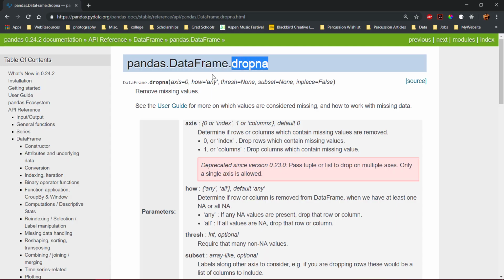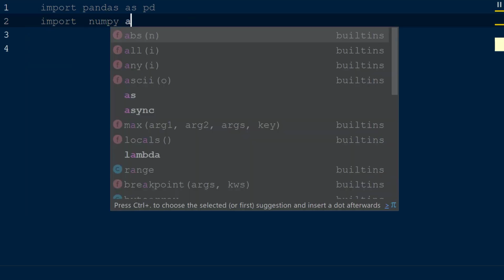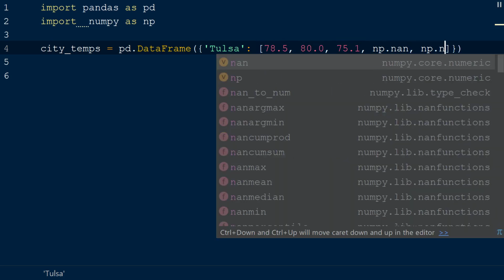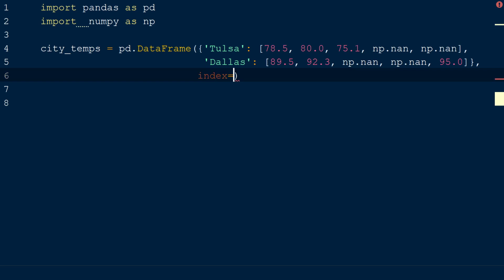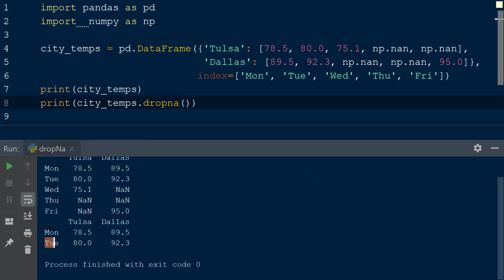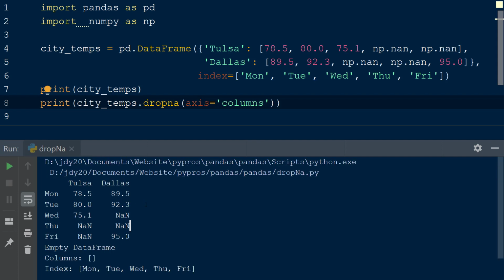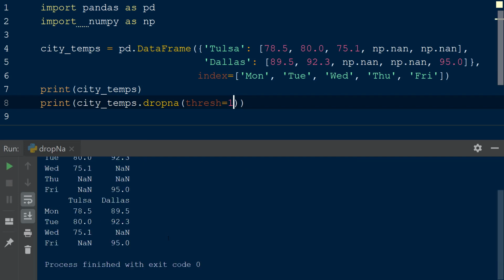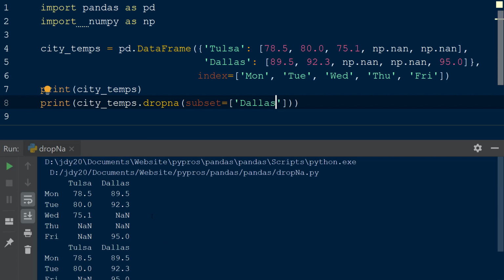Python Pandas | DropNa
The Drop Na function in Pandas is used to remove missing values from a dataframe. Through this function, we can remove rows or columns where at least one element is missing. We can also define which columns to use when looking for missing values.